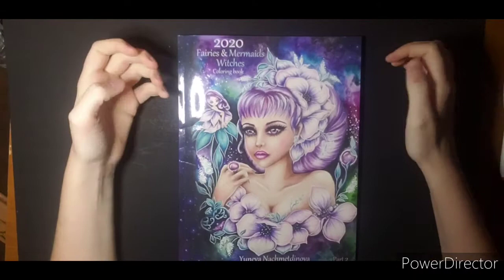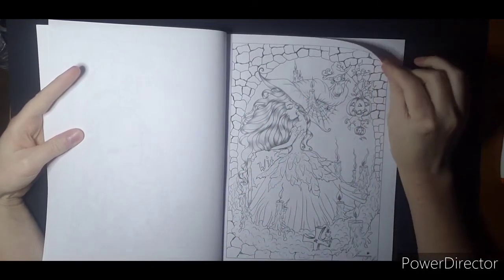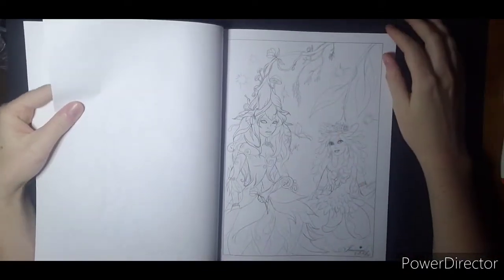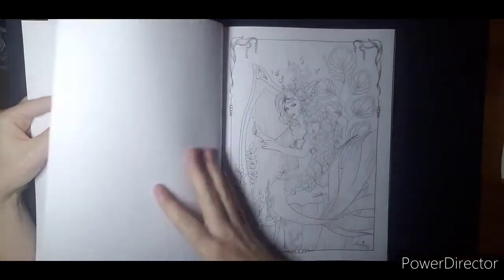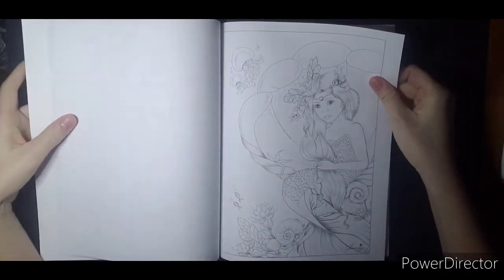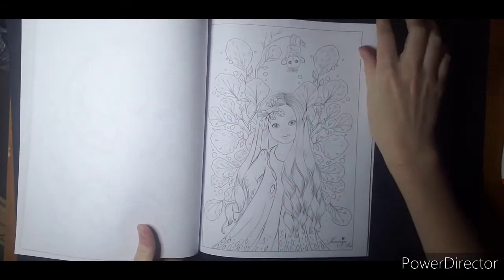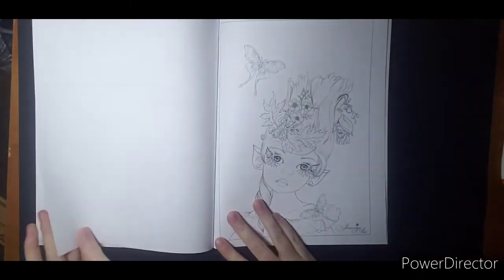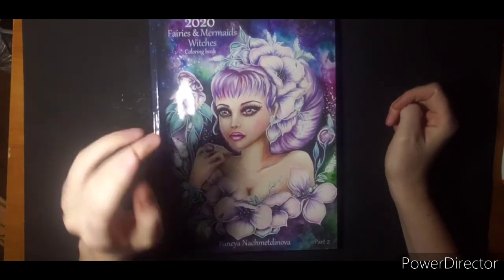Jenoviya Art- 2020 Fairies, Mermaids witches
24 single sided images on Amazon paper.